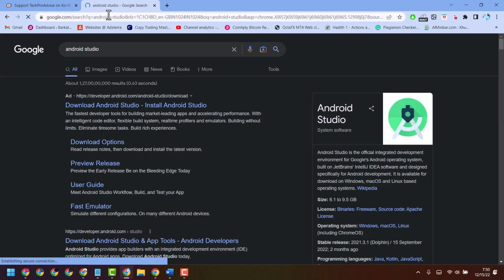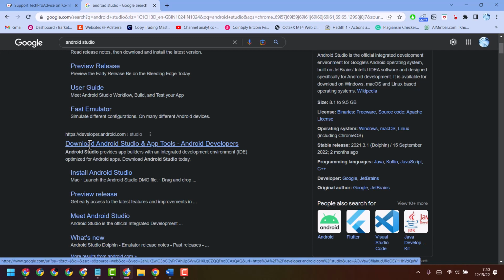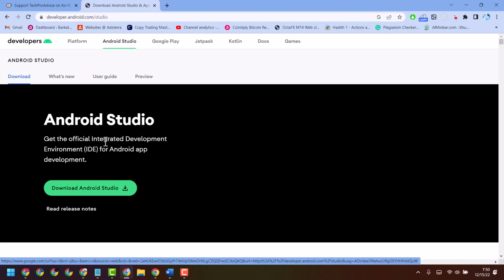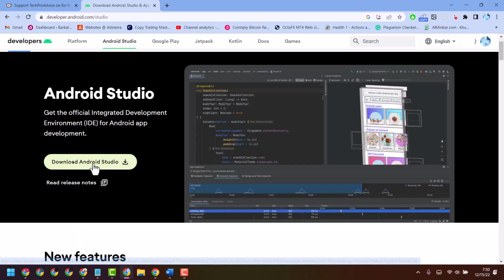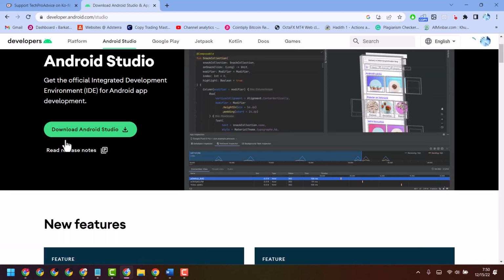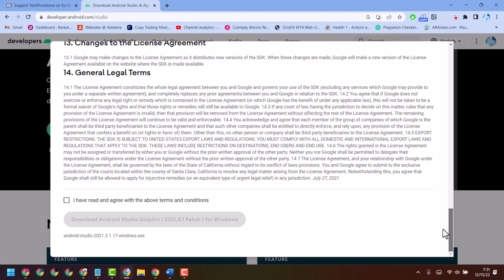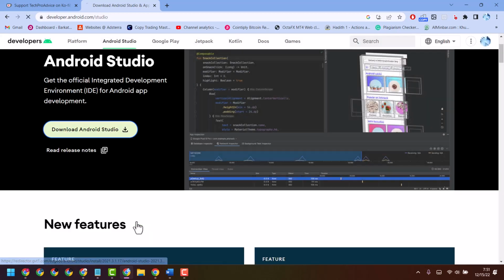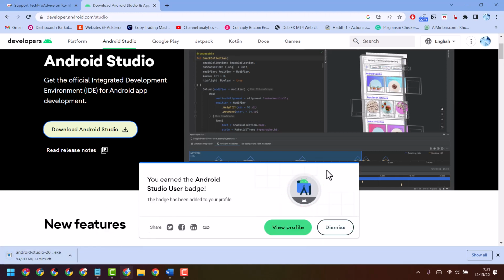Install Android Studio | Android Studio and SDK tools